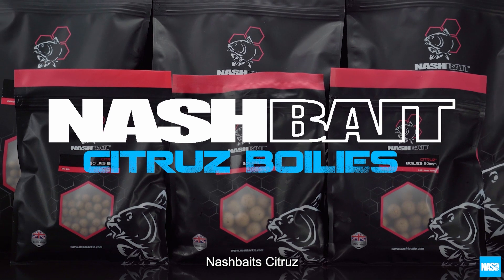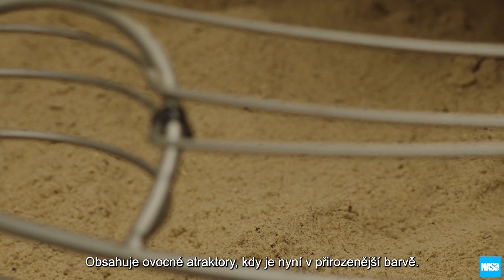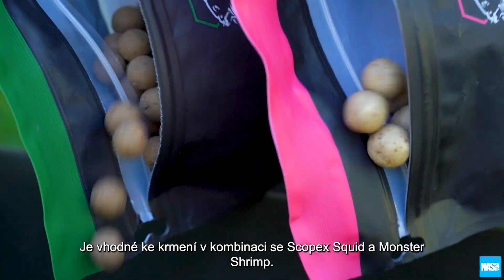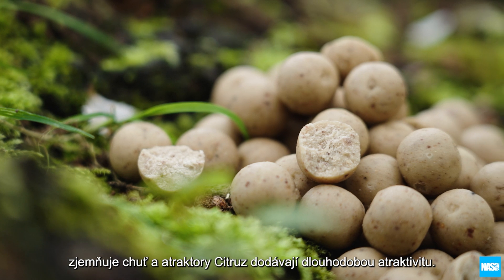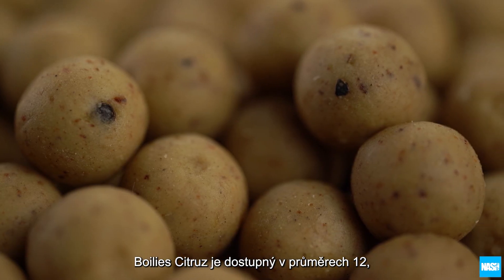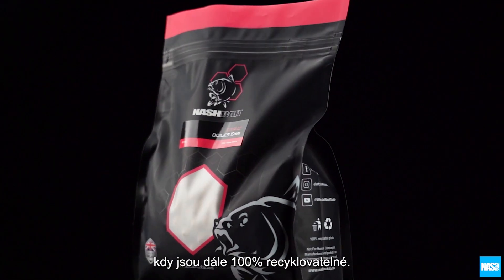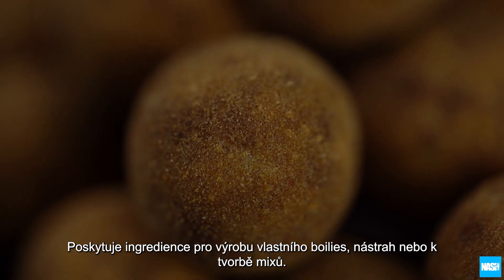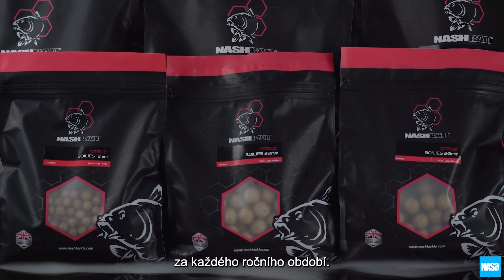Nashbait Citruz Boilie Range CZE